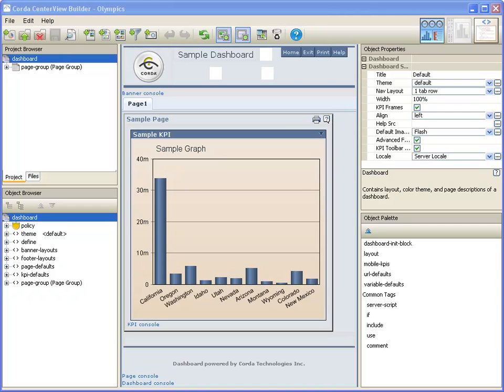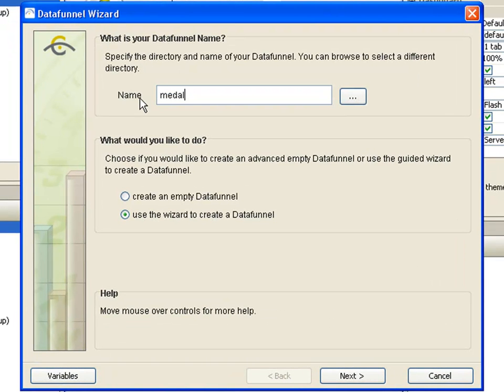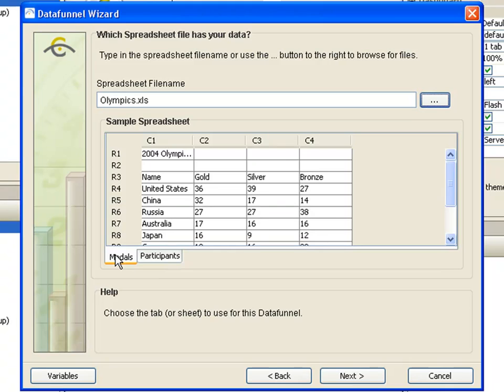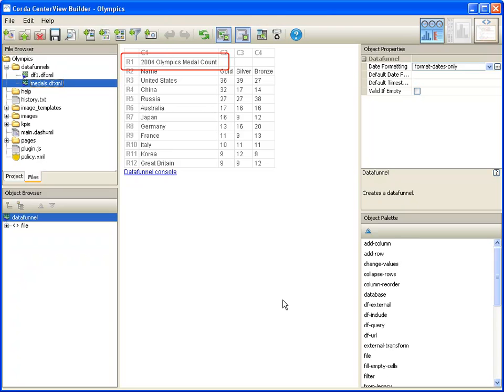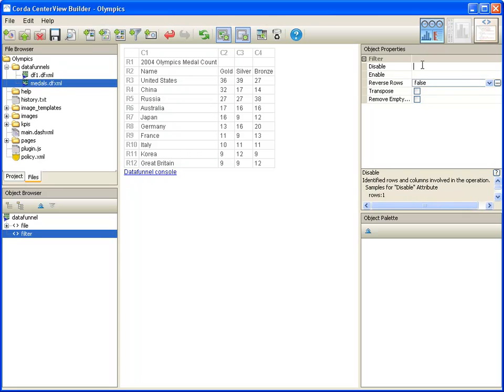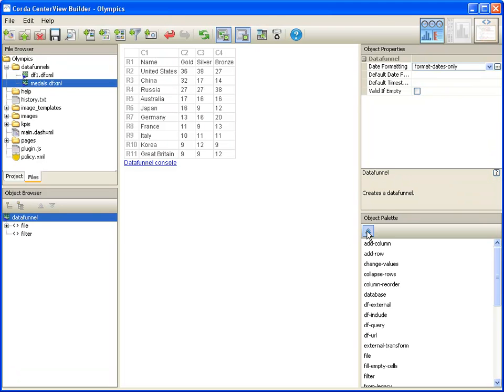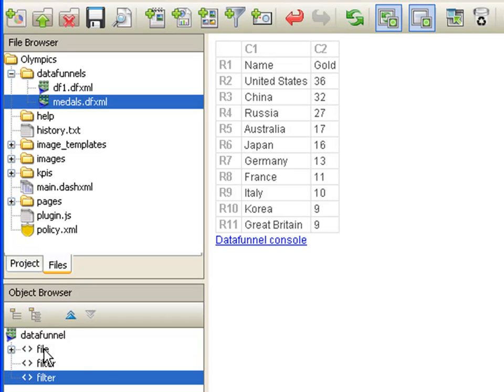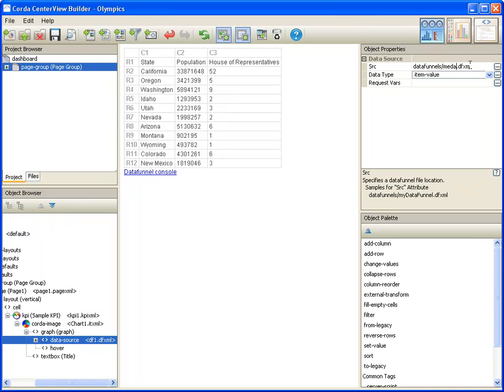Get Data from a Spreadsheet into CenterView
Learn how easy it is to visualize data from a spreadsheet in a CenterView dashboard.